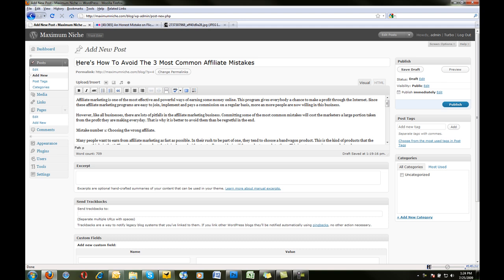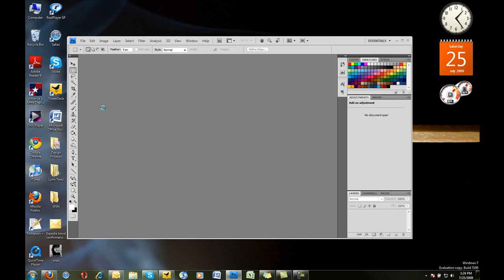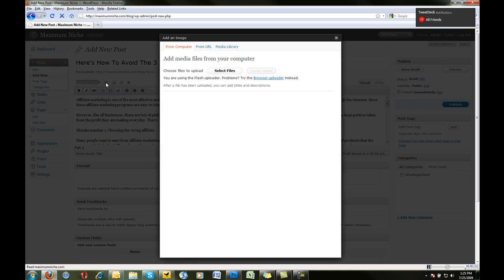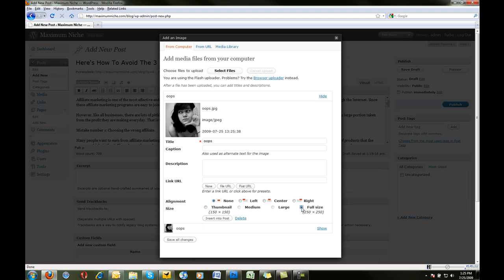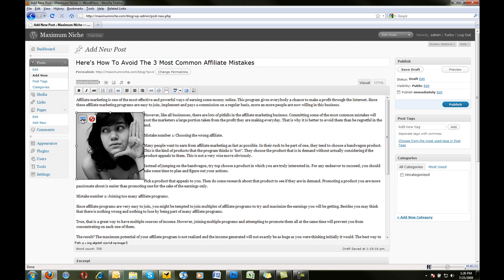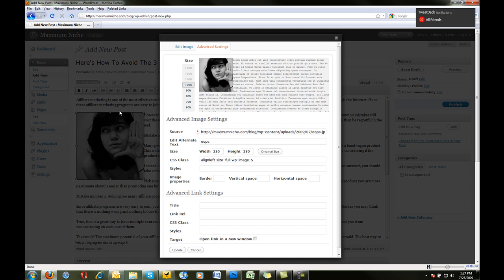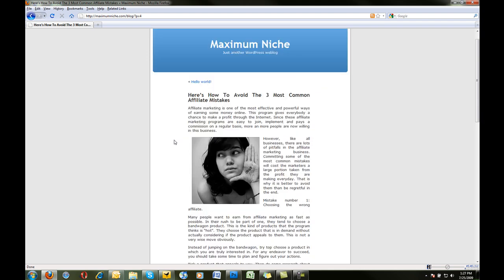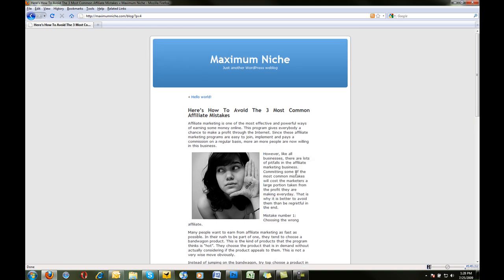How to Insert an Image into a Blog Post or Page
Simple tutorial on how to insert an image into a blog post or page. Need help?